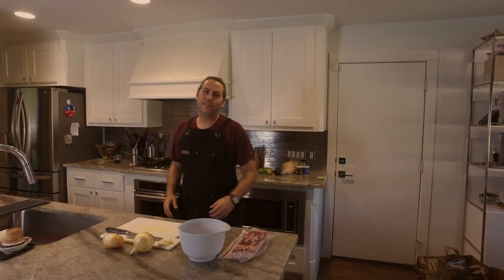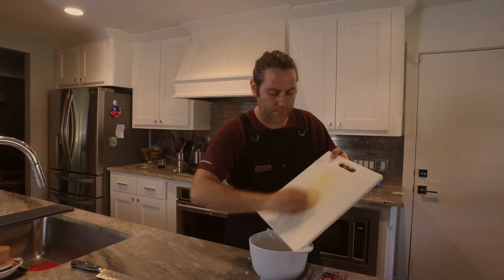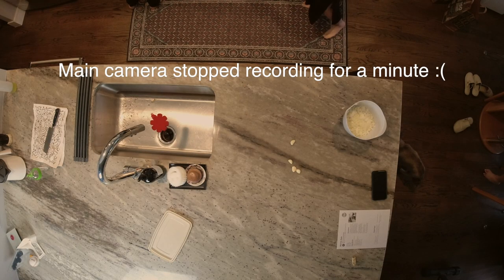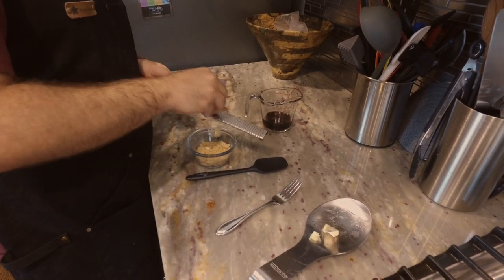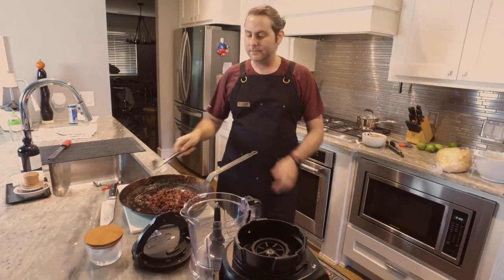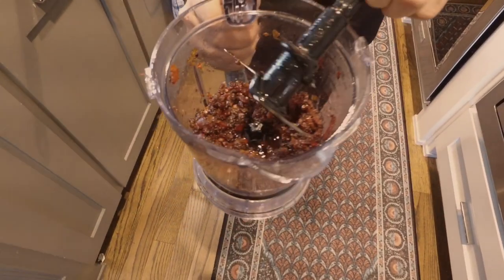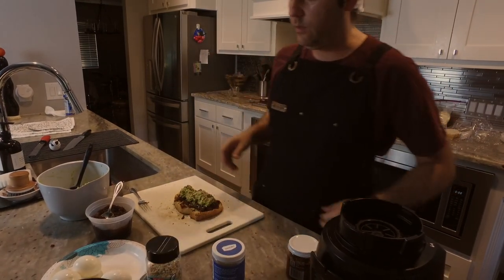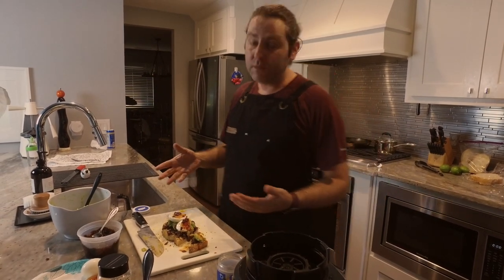BaconJam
Straight from Sunday morning food network we're cooking bacon jam!